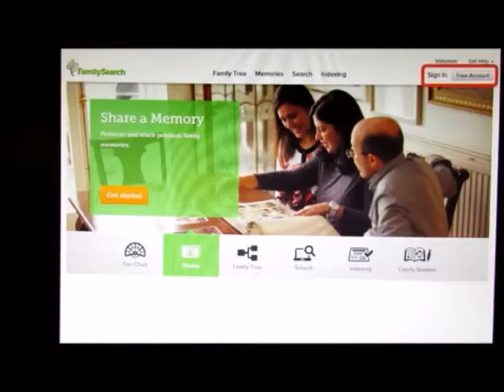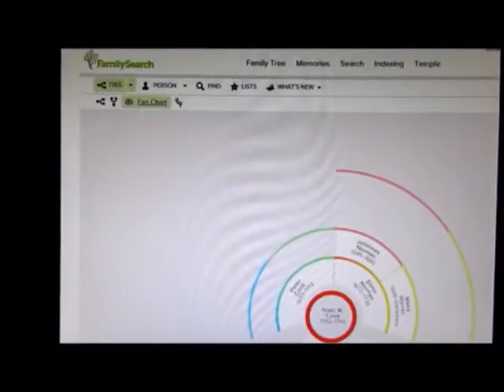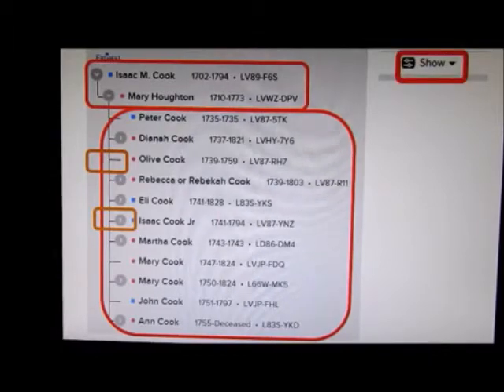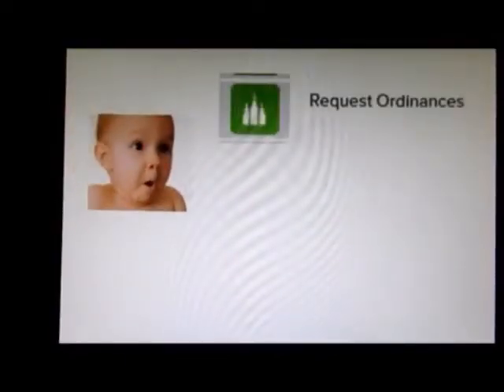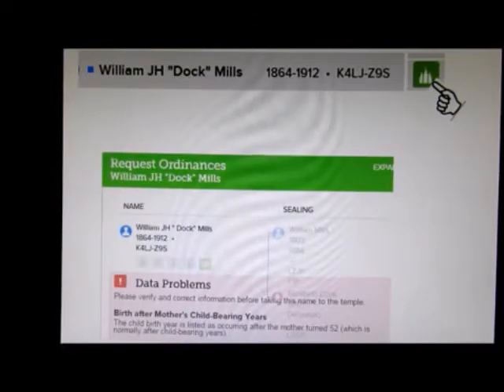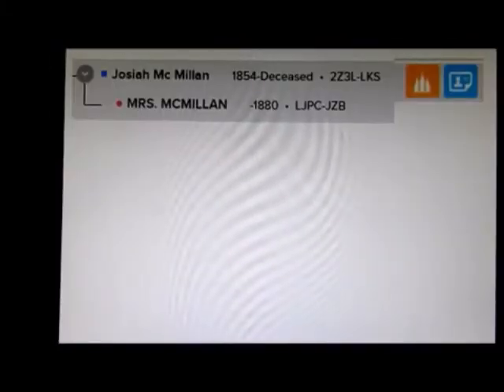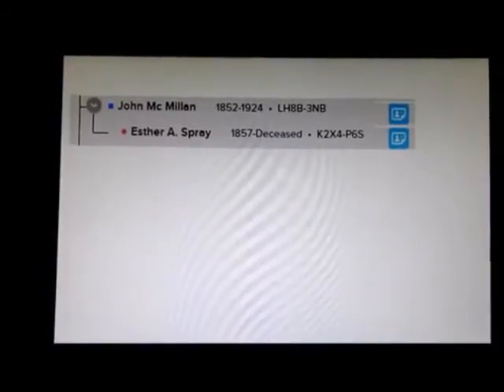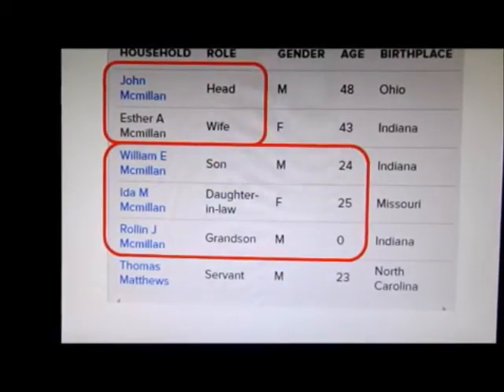Find Take Teach Lesson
Find Take Teach video prepared 4/02/2017